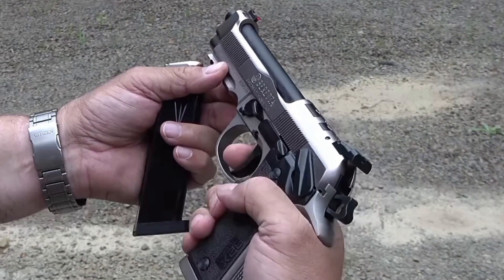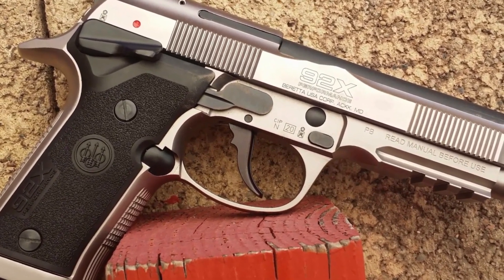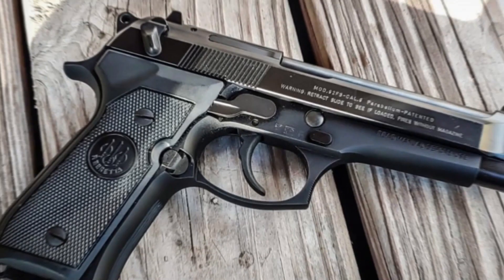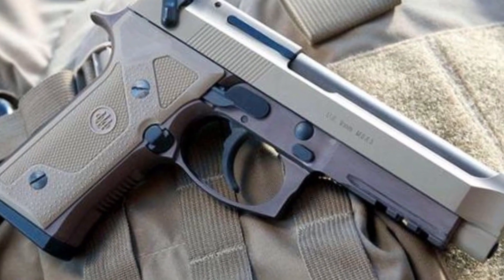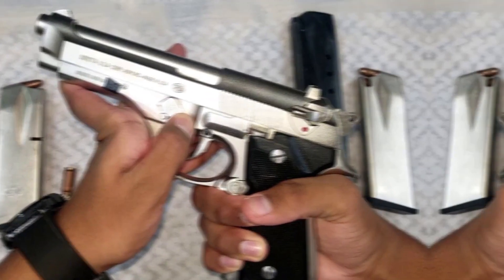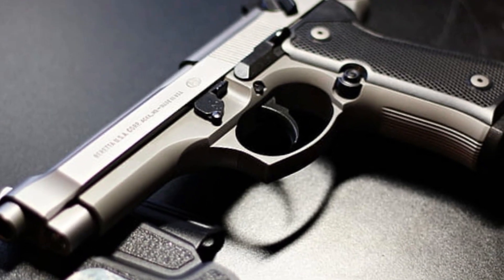Top 5 Best Beretta Pistols You can Buy IN 2024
Italian gunmaker Beretta has a long and distinguished history, having started in 1526. Among its noteworthy products are a variety of handguns that are distinguished by their dependability and accuracy of design. Beretta handguns are praised for their effectiveness, creative design, and worldwide reputation for fine craftsmanship, regardless of whether they are used for military or civilian purposes. Here we go.

Number 5.  Beretta PX4 storm.
Number 4.  Beretta APX.
Number 3.  Beretta 92X performance.
Number 2.  Beretta M9.
Number 1.  Beretta 92FS.

🎵 Track Info:

Title: Oceans Away by Hotham

 / oceans-away
YouTube Music:

That's it from our side for today. Let us know if you're familiar with these guns or if you have it. Goodbye!